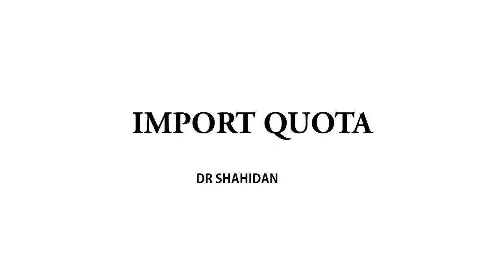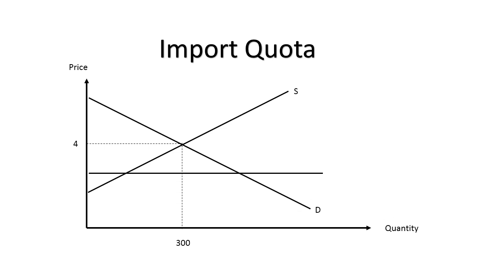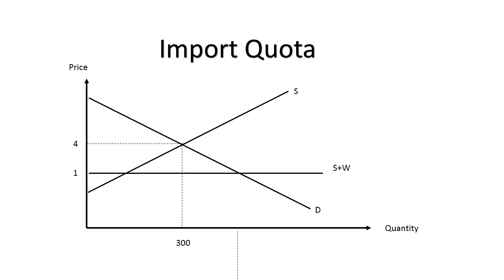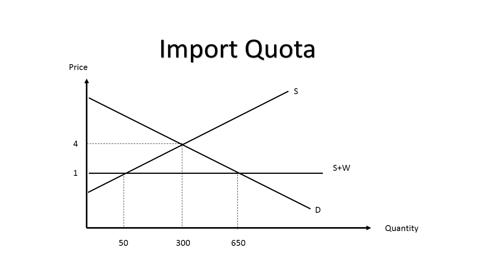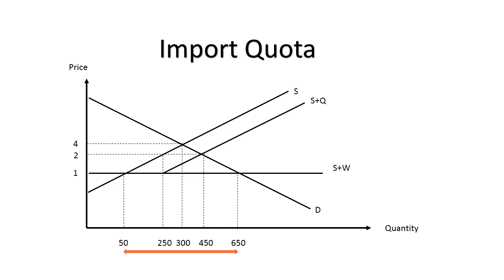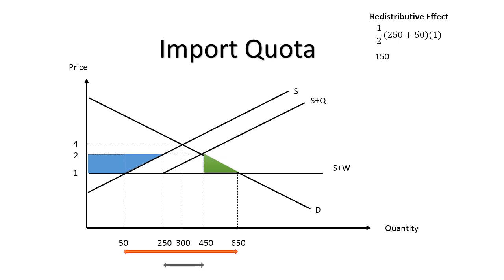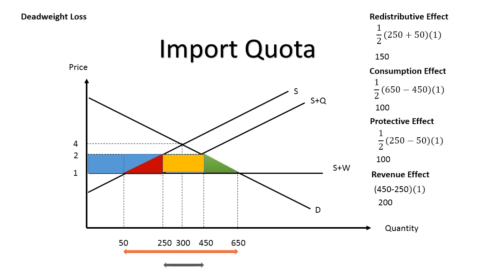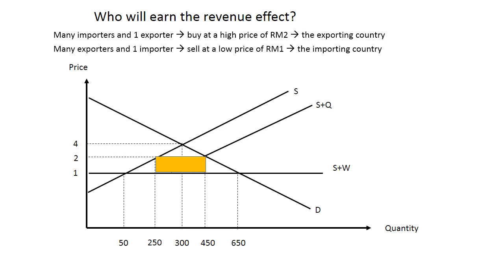IMPORT QUOTA 1